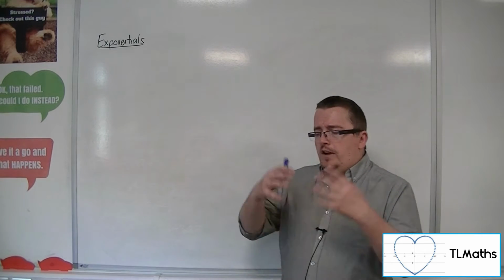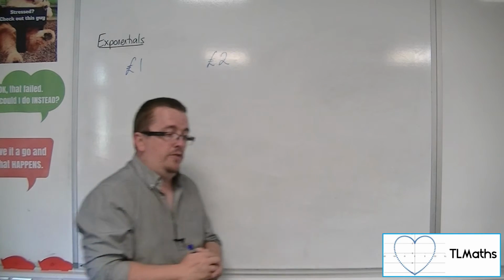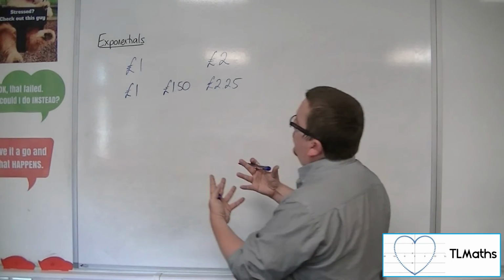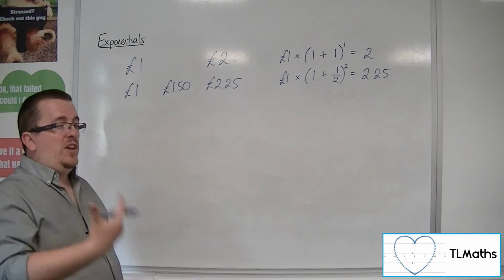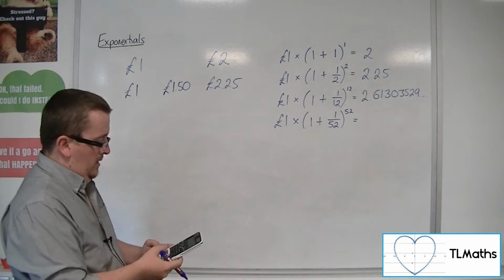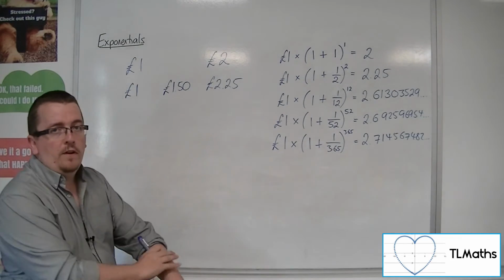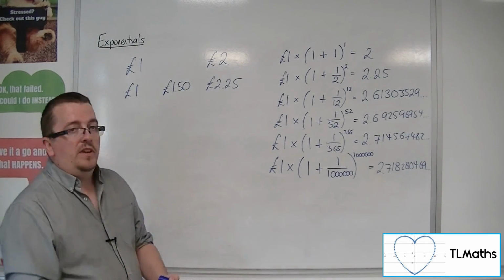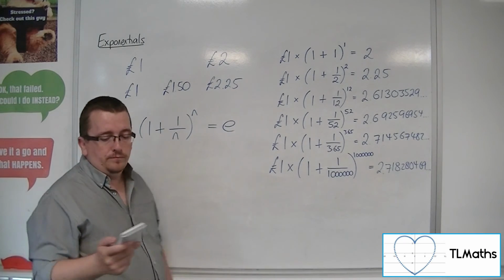A-Level Maths: F1-15 [Exponentials: Introducing e via Compound Interest]